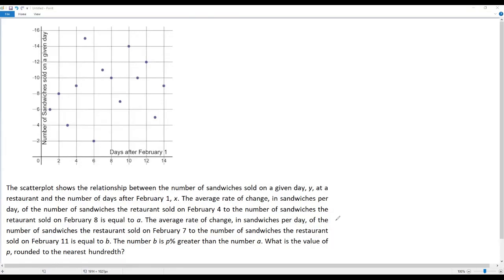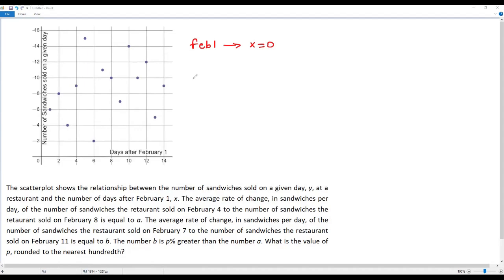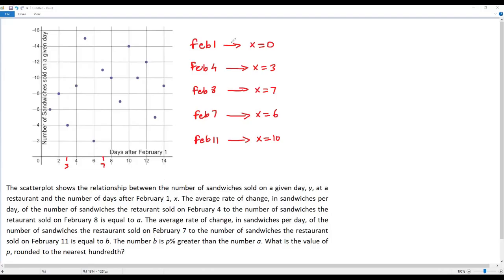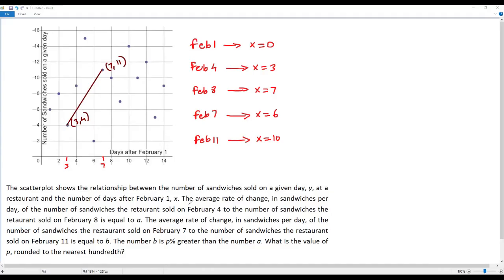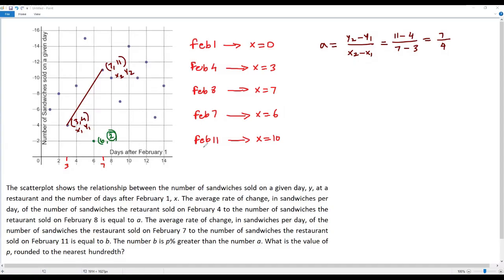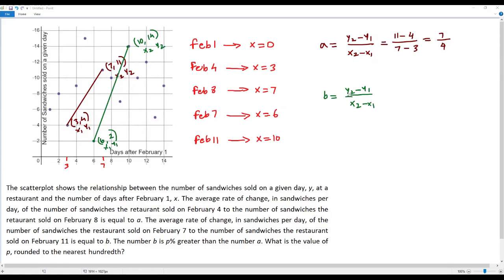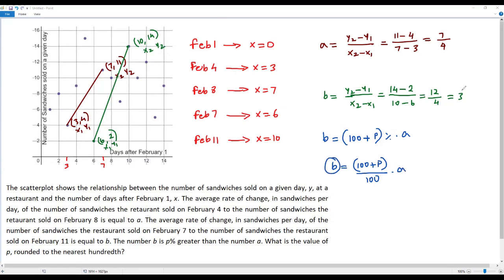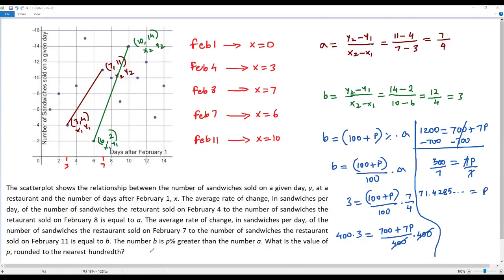SAT Math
The scatterplot shows the relationship between the number of sandwiches sold on a given day, y, at a restaurant and the number of days after February 1, x. The average rate of change, in sandwiches per day, of the number of sandwiches the retaurant sold on February 4 to the number of sandwiches the retaurant sold on February 8 is equal to a. The average rate of change, in sandwiches per day, of the number of sandwiches the restaurant sold on February 7 to the number of sandwiches the restaurant sold on February 11 is equal to b. The number b is p% greater than the number a. What is the value of p, rounded to the nearest hundredth?